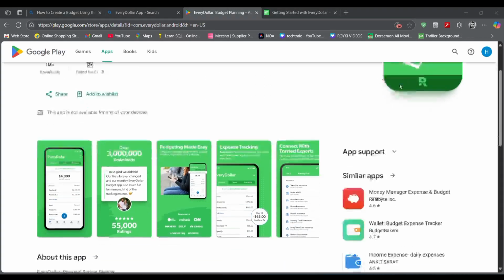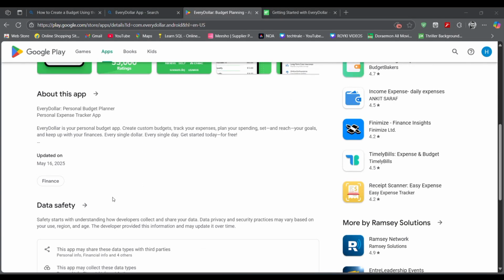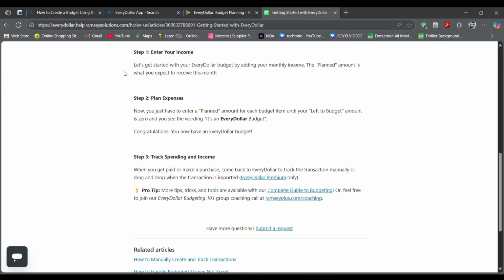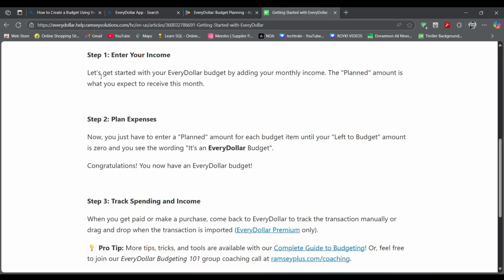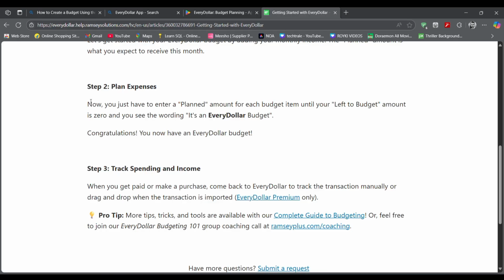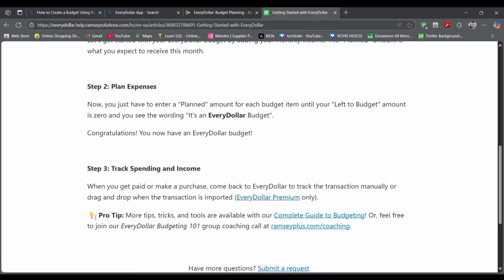NEW! How to Create a Budget Using the EveryDollar App | Simple Step-by-Step Money Planner Guide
Want to take control of your money in 2025? In this video, I’ll show you how to create a monthly budget using the EveryDollar app, step by step. Whether you’re new to budgeting or trying to save more, this powerful and easy-to-use app helps you plan your spending, track your expenses, and reach your financial goals.

✅ What You’ll Learn in This EveryDollar Budgeting Tutorial:
📲 How to Download & Set Up the EveryDollar App on iOS or Android
📅 Creating a Custom Monthly Budget in Just Minutes
💳 Categorizing Income, Expenses & Savings Goals
📈 Tracking Spending Daily & Staying on Budget
💡 Using the Free vs. Paid Features (EveryDollar Plus)
🔔 Tips for Staying Consistent and Avoiding Overspending

⏳ Timestamps & Video Chapters:
0:00 Intro – Why Budget with EveryDollar in 2025
0:20 App Download & Account Setup
0:45 Entering Your Income & Monthly Expenses
1:15 Adjusting Categories for Your Lifestyle
1:40 Daily Expense Tracking Made Simple
2:00 Reviewing Monthly Progress & Reports
2:20 Bonus: Tips for Budgeting Success

🔥 Why Watch This EveryDollar App Guide?
✅ Helps you start budgeting with zero stress
✅ Perfect for beginners and experienced budgeters
✅ Simple layout and easy-to-follow system
✅ Helps you avoid debt and save more each month
✅ Ideal for families, students, or anyone on a fixed income

✅ People who want to manage money better in 2025
✅ Anyone new to budgeting or using budgeting apps
✅ Couples planning finances together
✅ Students or recent grads trying to stretch their income
✅ Users comparing free budgeting tools vs. paid features

📢 Follow me for more money-saving apps, financial planning guides & personal finance hacks!